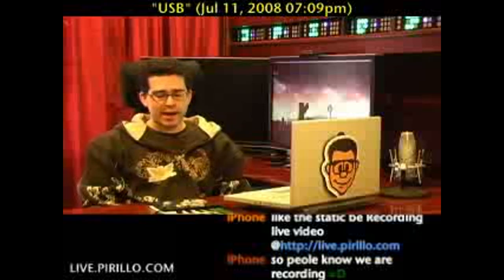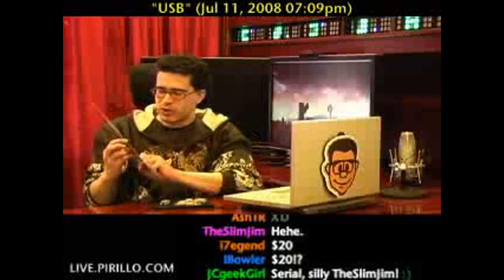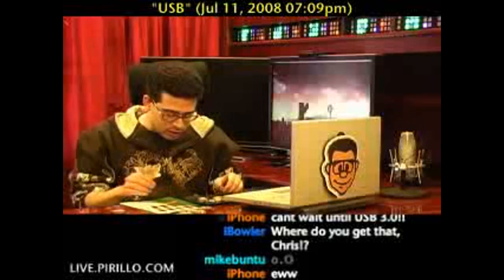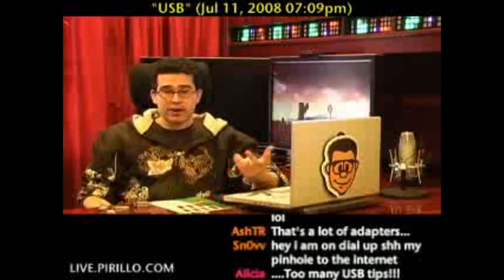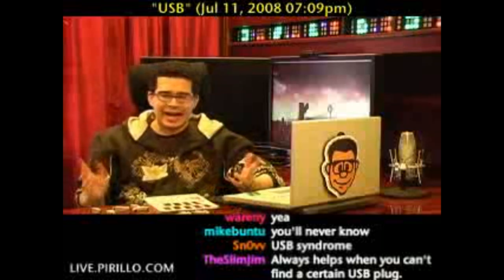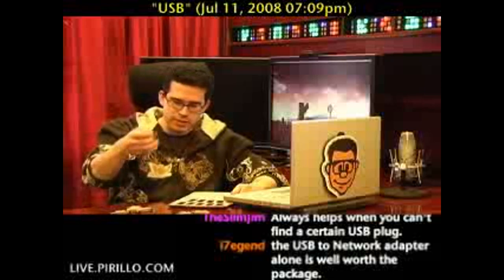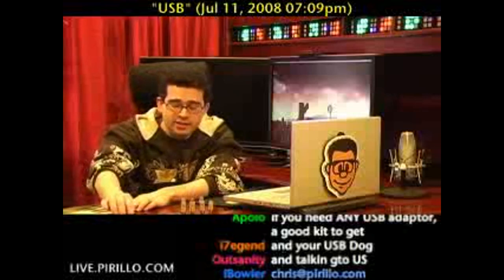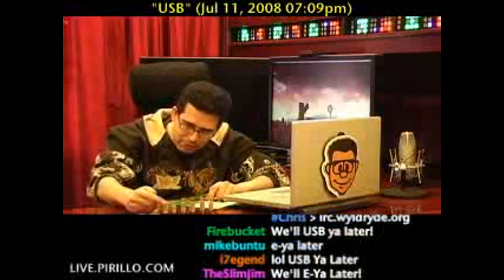What's in a USB Adapter Travel Kit?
- Just about the only bus I've ever enjoyed riding happens to be the Universal Serial Bus. You know me, I love everything USB. When I was out shopping today, I just happened to find a very cool USB adapter travel kit.